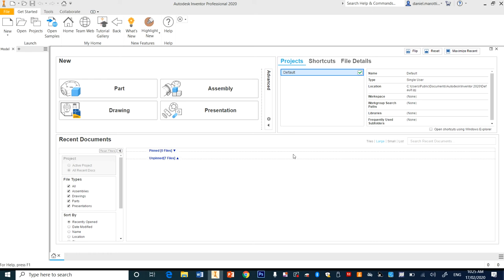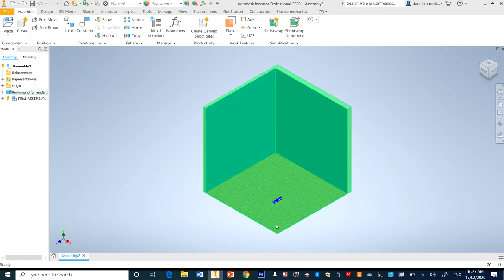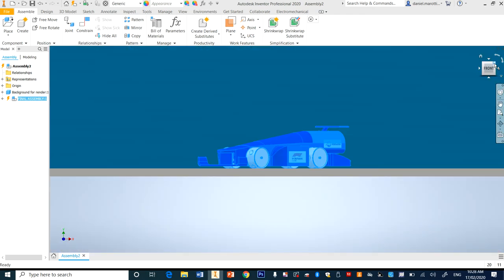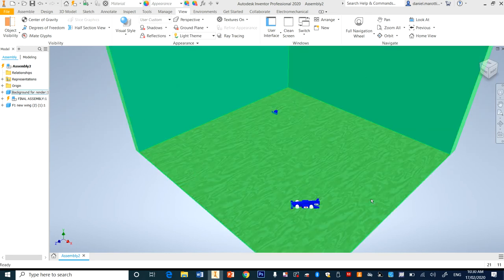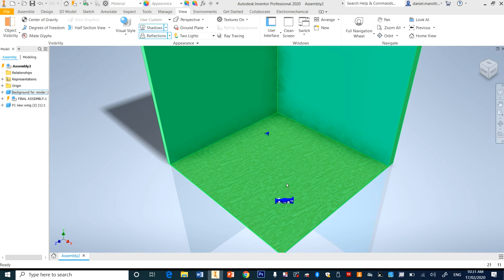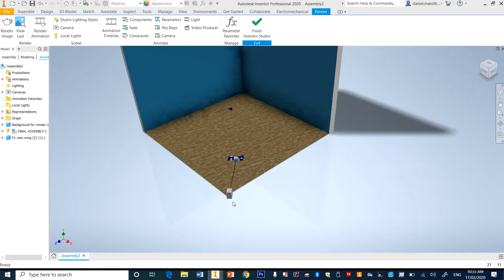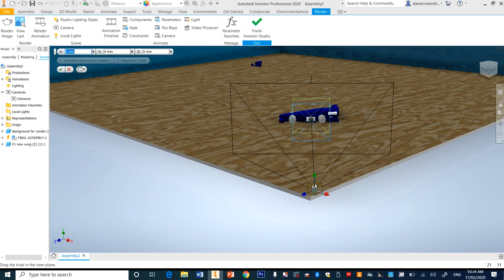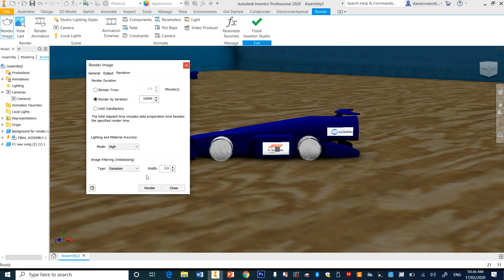Assembly and Realistic Render with Autodesk Inventor (F1 in Schools)